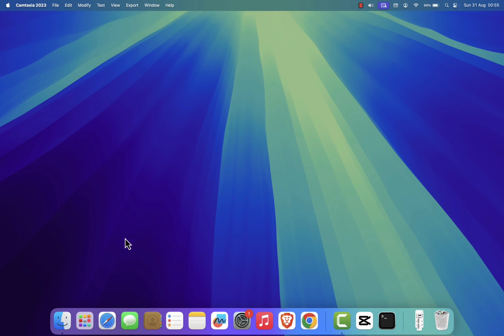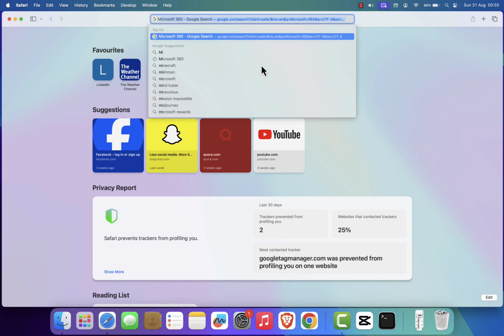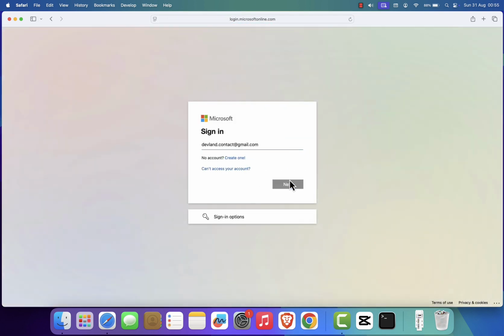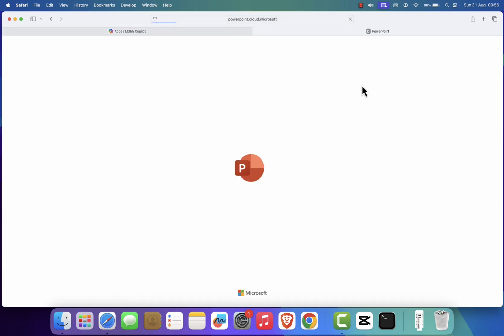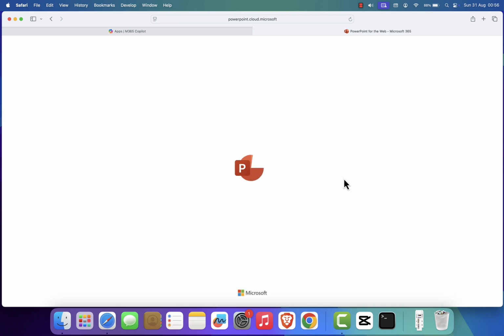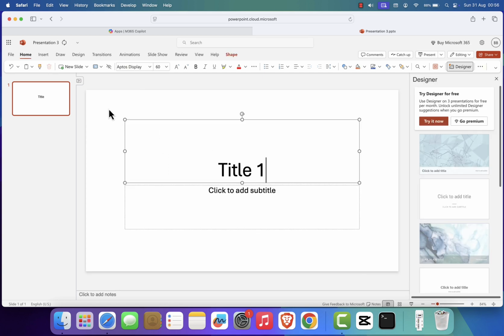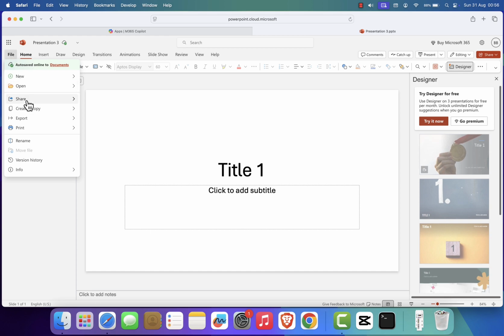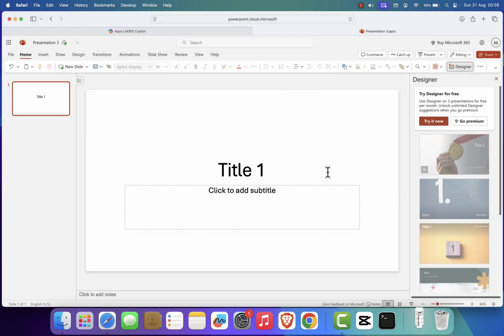How To Install Microsoft PowerPoint On Mac for FREE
In this video I’m going to show you how to get PowerPoint for free on your Mac.